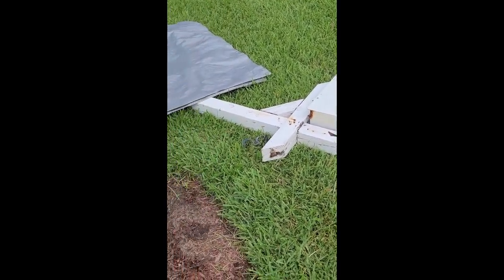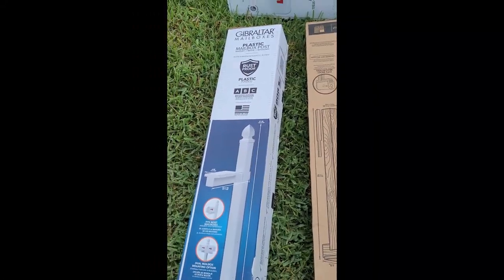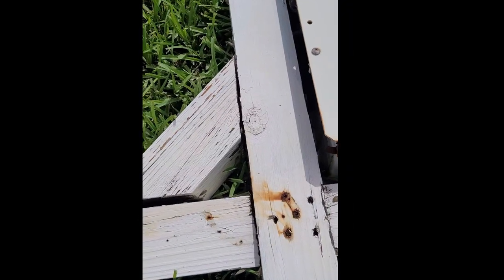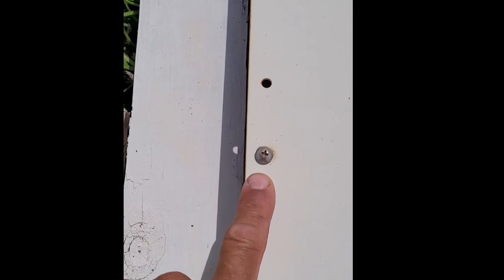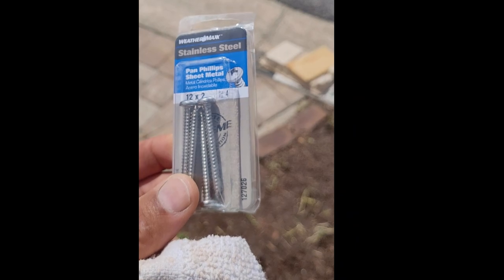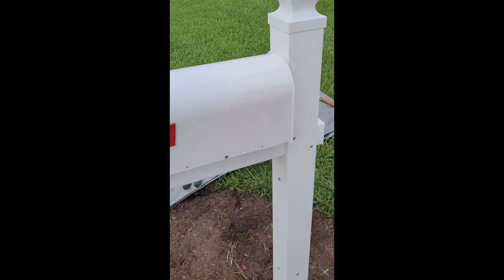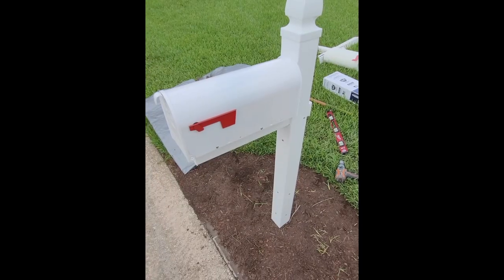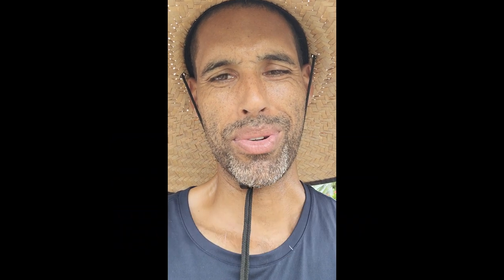Step into a world of wonder and excitement.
We're a local handyman business that has been offering the residents of Brevard top quality home repair and upgrade services since 2017. While handling a broad scope of repair work and new installation projects, smaller one day jobs are our specialty. TV installation, furniture assembly, screen repair, landscaping maintenance, flooring repair/installation, fence & gate repair/ installation, door/window repair and much much more! Our high caliber of work and customer satisfaction is what we bring to each and every job. So give us a call today for your free estimate!